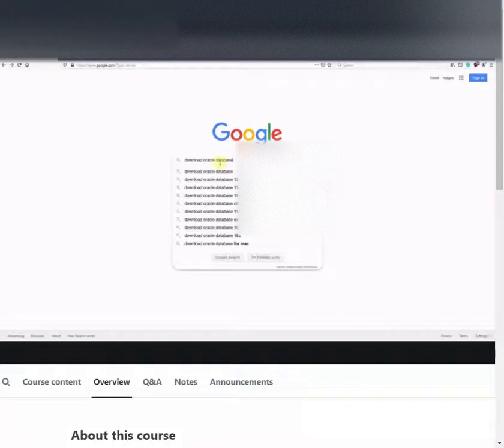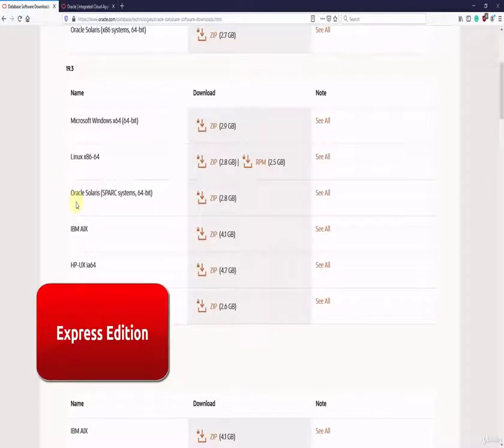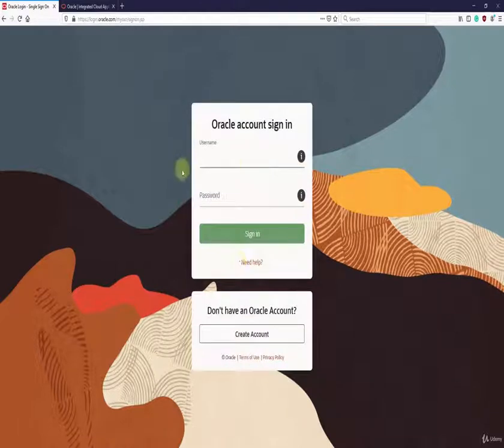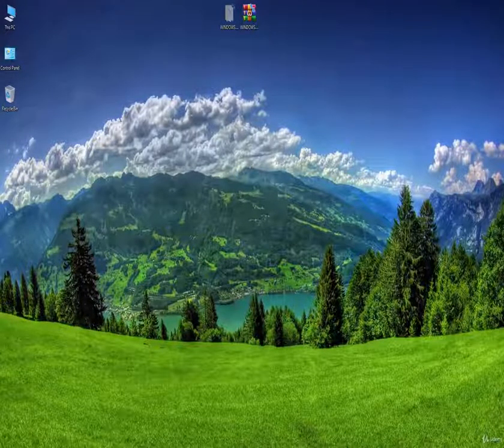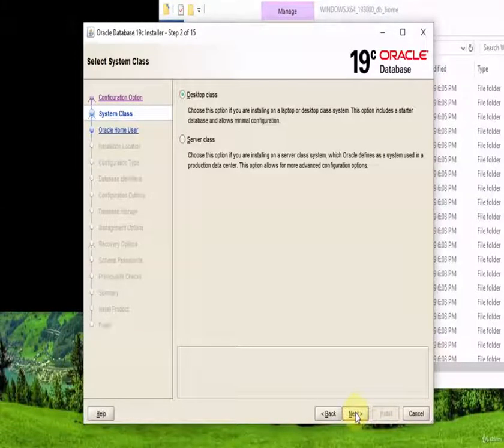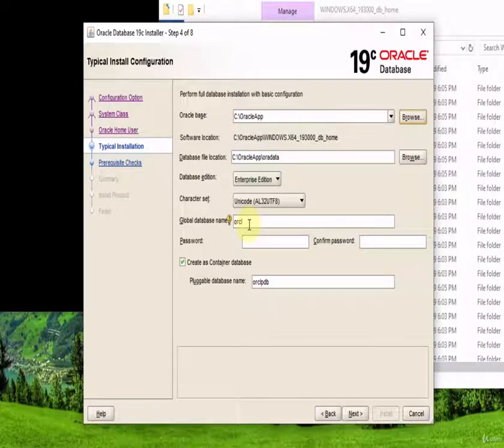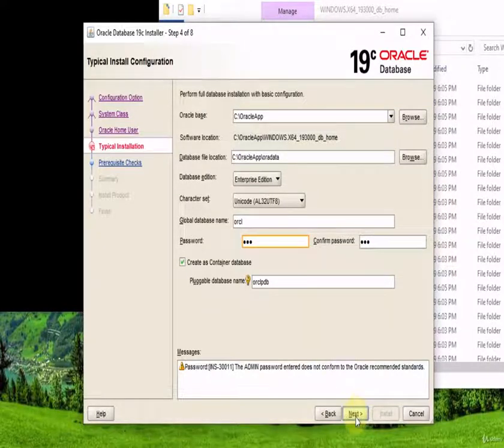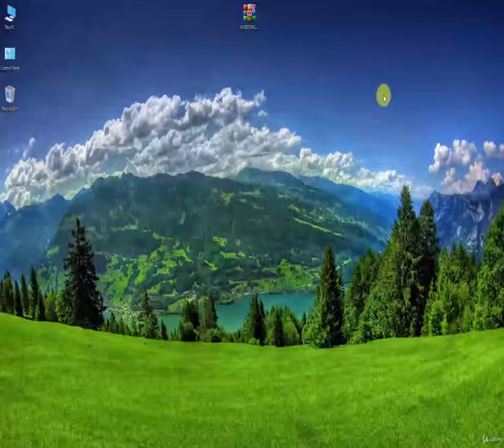2 Downloading and Installing the Oracle Database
In this lesson, you will learn how to download and install the Oracle database into your computer.